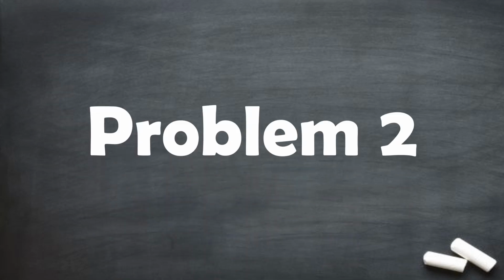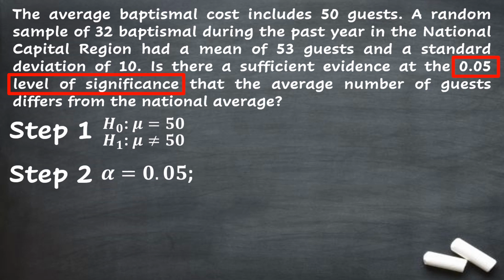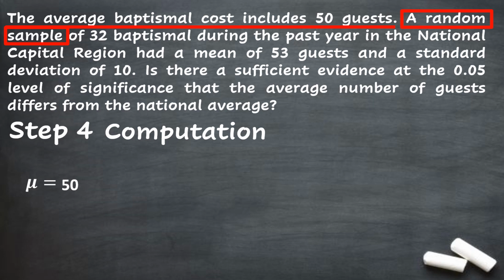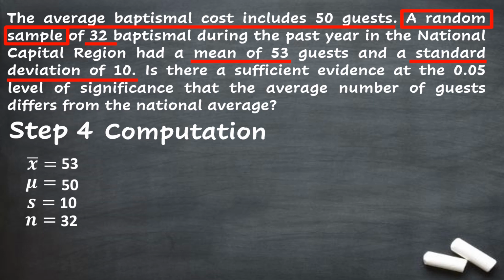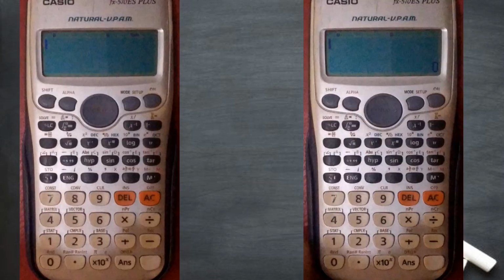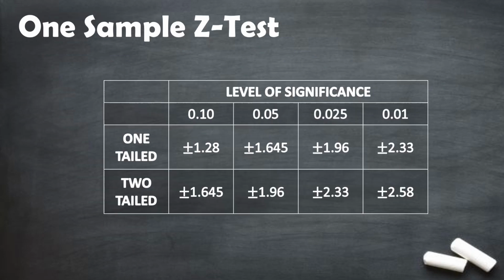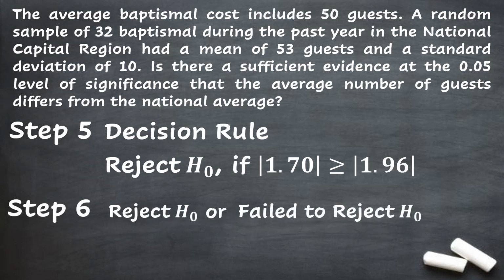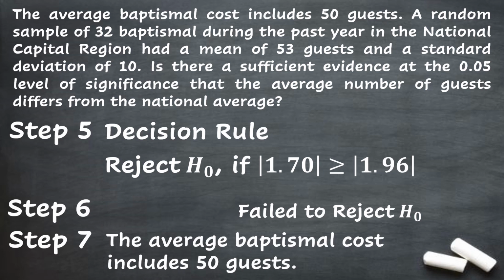STATS_One Sample Z-Test Prob2